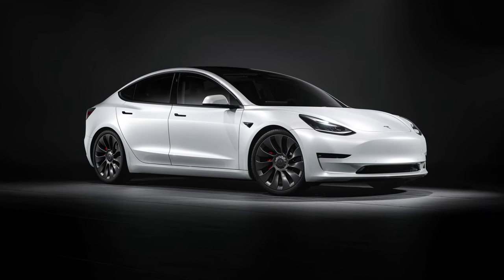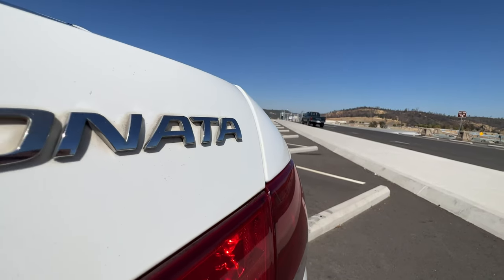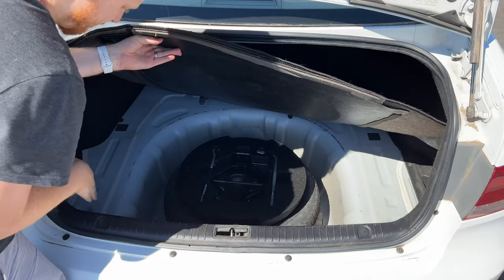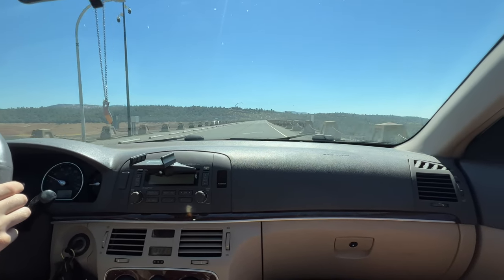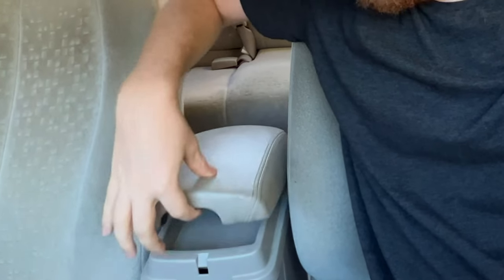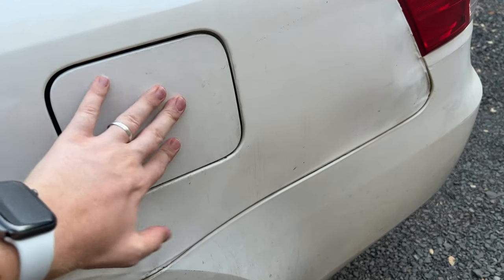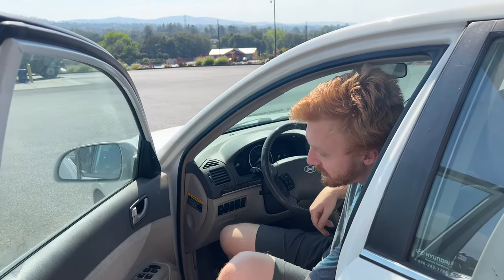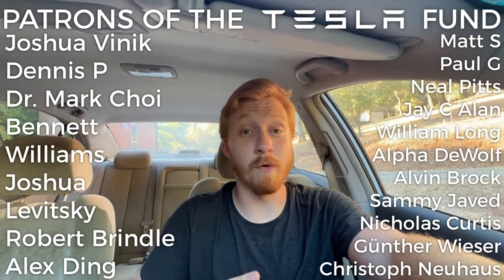The ONLY Gas Car I'll EVER Review